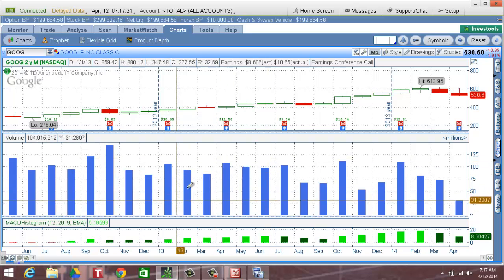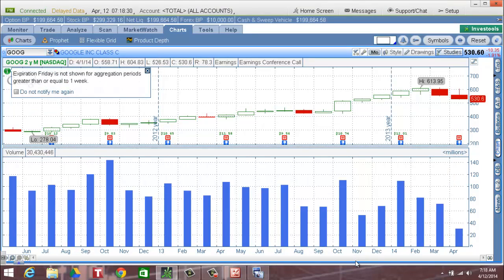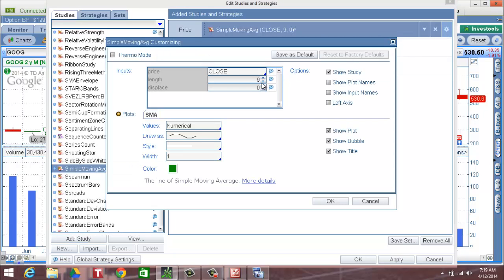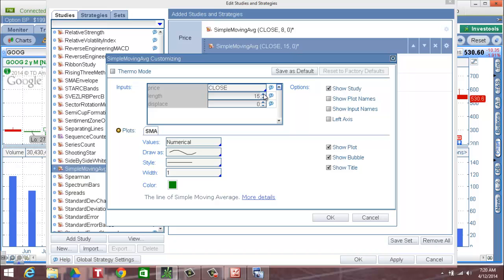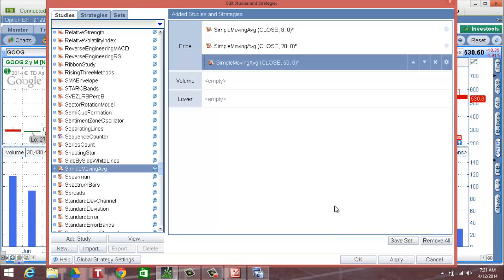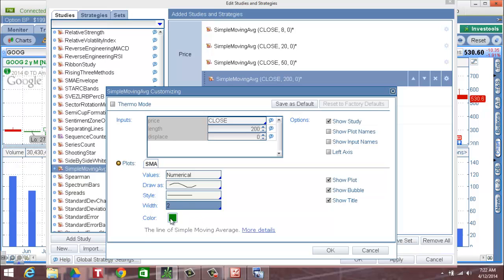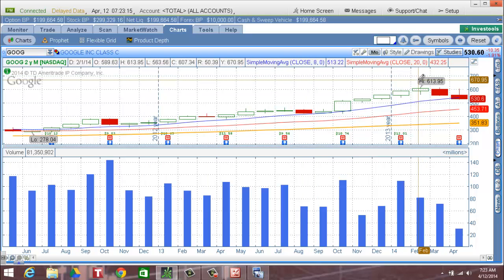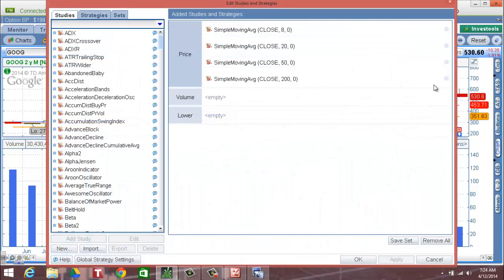Setting Up Your Simple Day Moving Averages on ThinkorSwim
http (via internet explorer NOT google chrome)